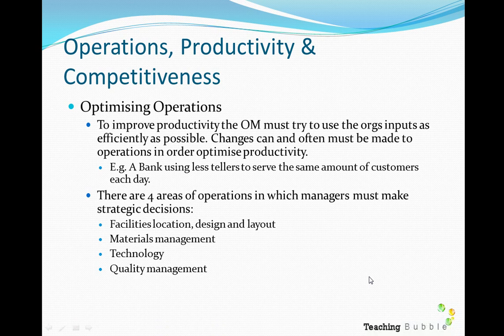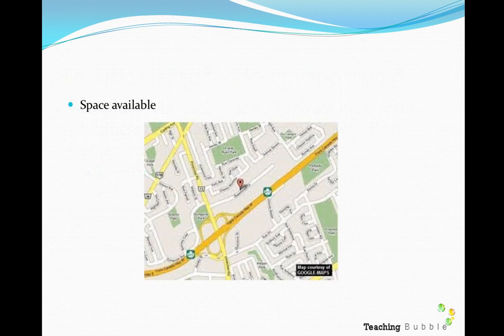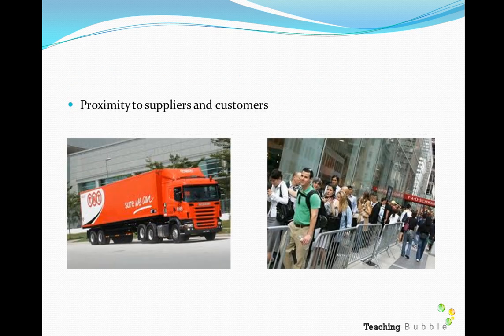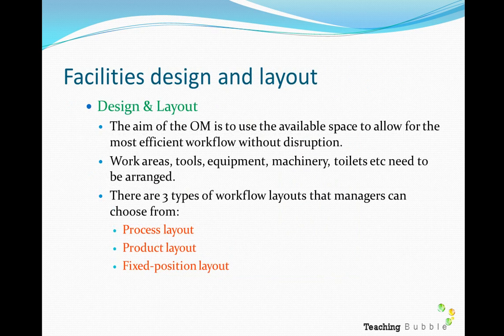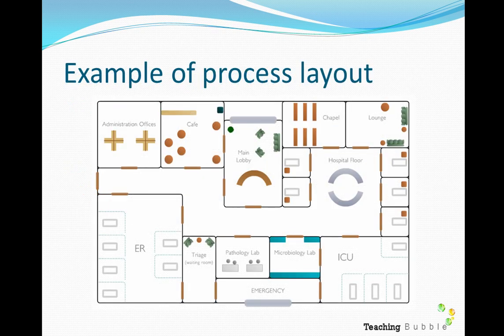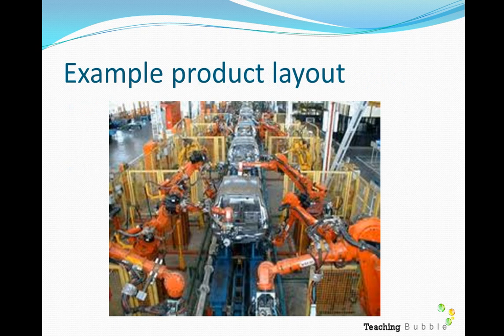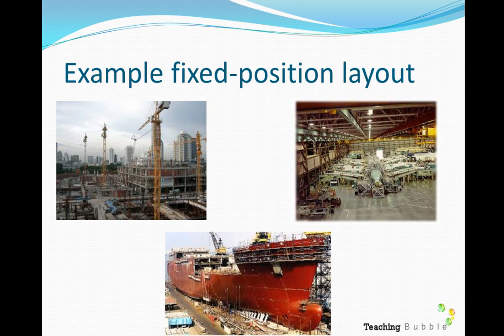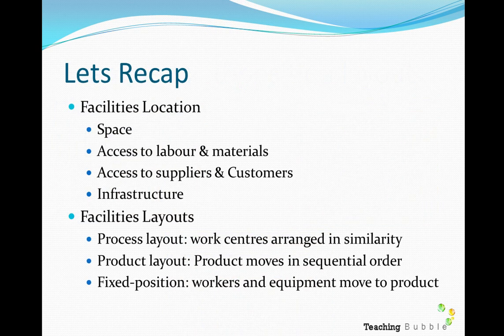VCE Business Management Unit 3 - Facilities design layout